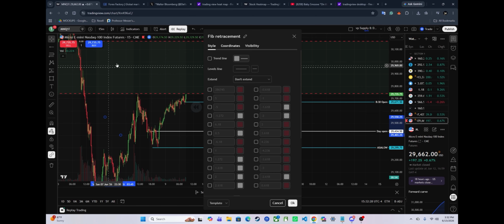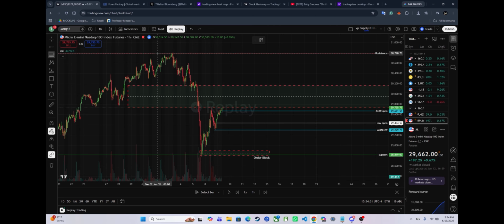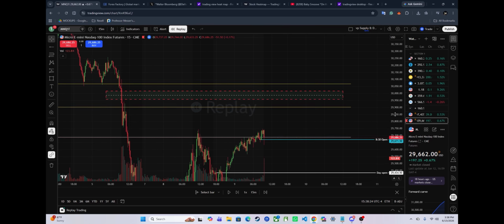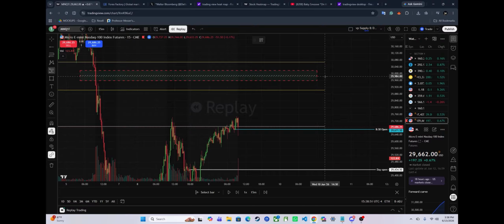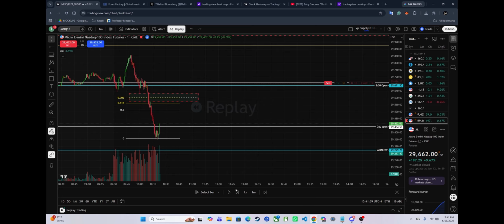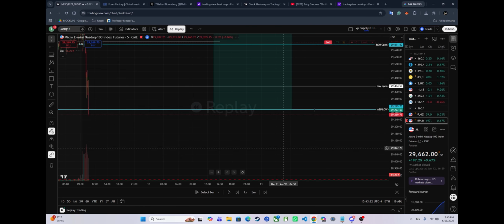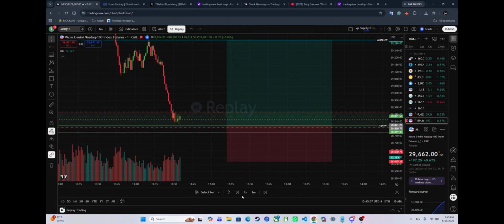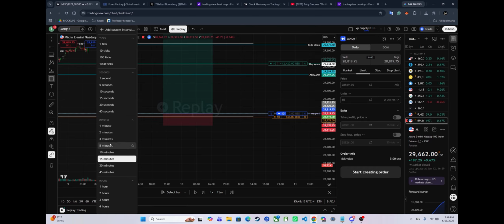Koizys Bootcamp Pt5 , Part2. HOW TO FIND A TRADE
In this video I will go over : How to find a trade using a random day /replay trade on Tradingview

- I will go over:

-orderblocks

- FVGS

- OTE

- Daily Bias

- Support

- High Timeframe killzones